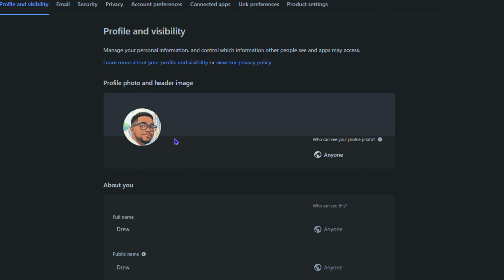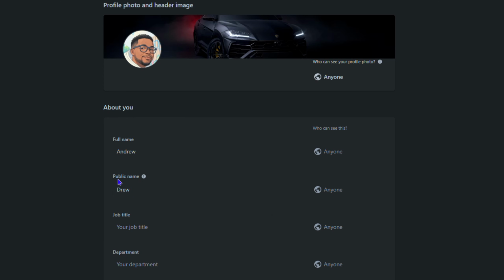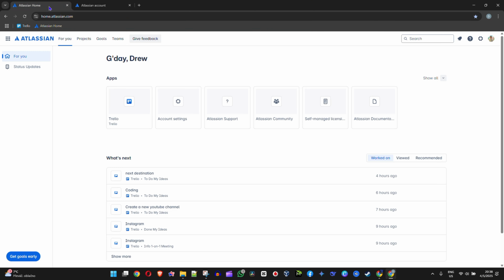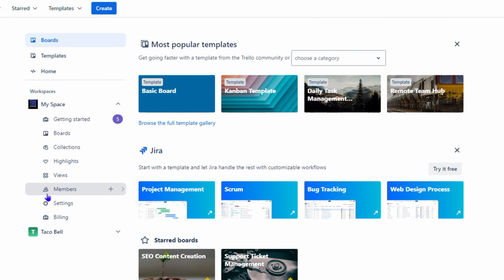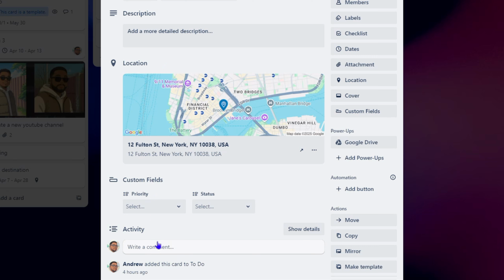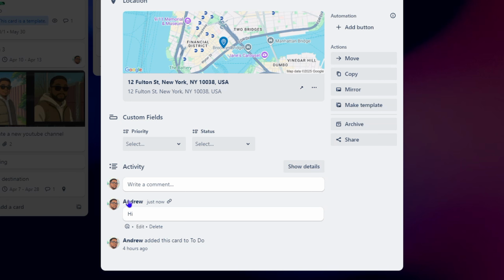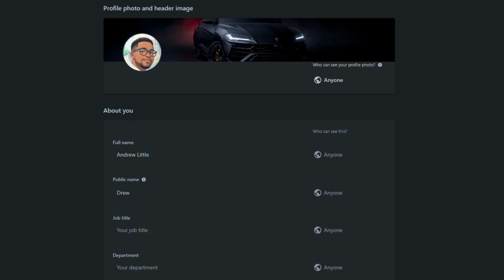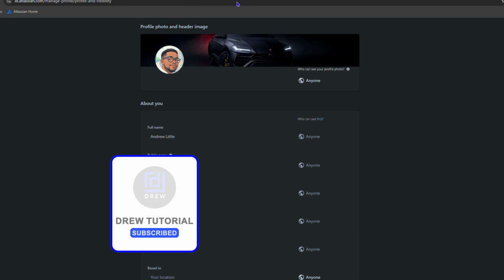How to CHANGE Your Atlassian Account Name in Seconds!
Learn how to change your Atlassian account name quickly and easily in this step-by-step tutorial. Whether you've outgrown your old username or want to rebrand your account, this video will show you how to update your account name in seconds. No more confusion or frustration - follow along and get your new account name set up today!

Related Keywords
confluence, confluence cloud, confluence 101, Atlassian support, agile, scrum, How to change name on Atlassian account, jira software, jira work management